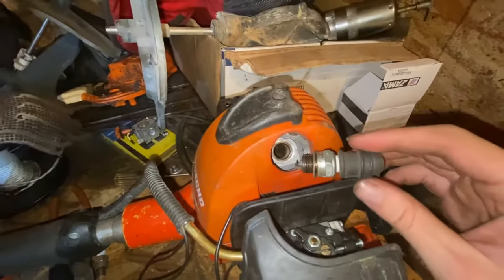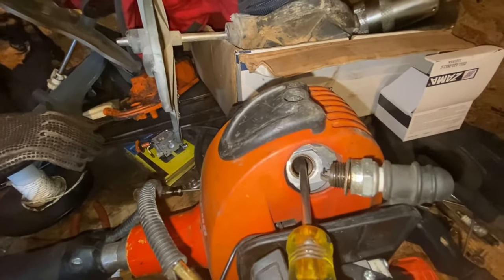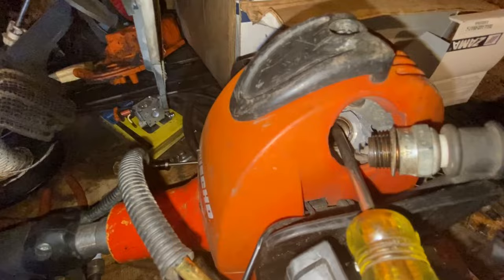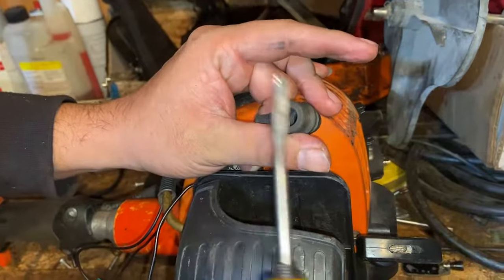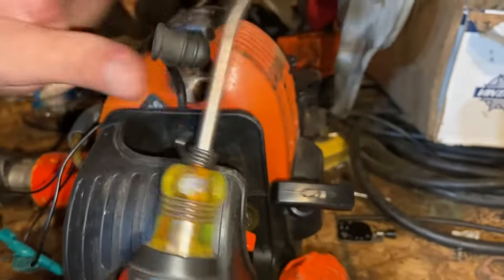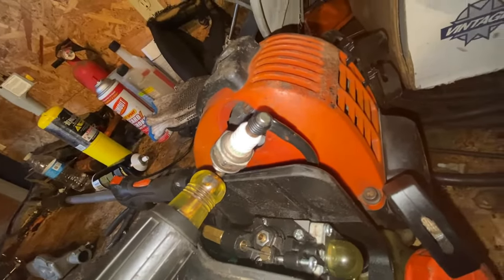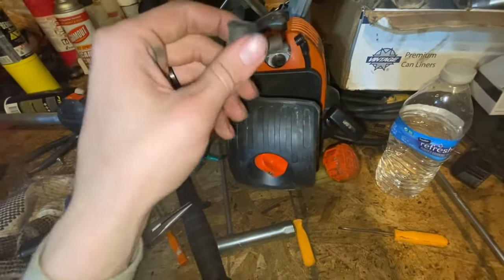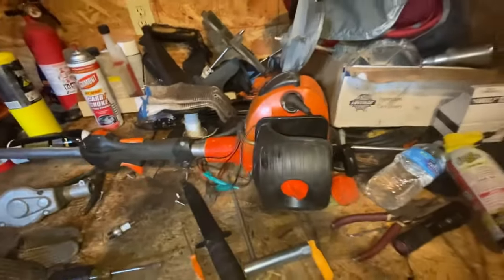How To Fix No Start On Any 2 Cycle Engine(No Spark)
Any questions about your equipment leave them down in the comments and ill be sure to help you out!!